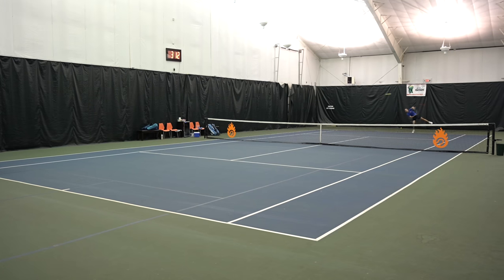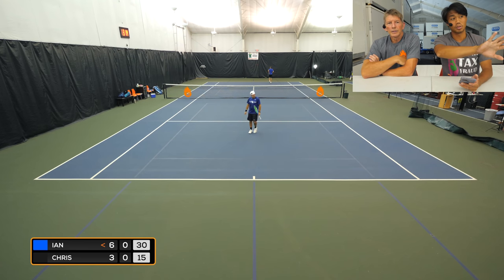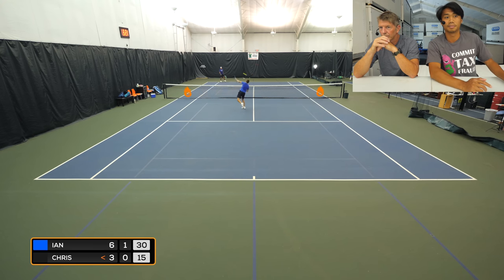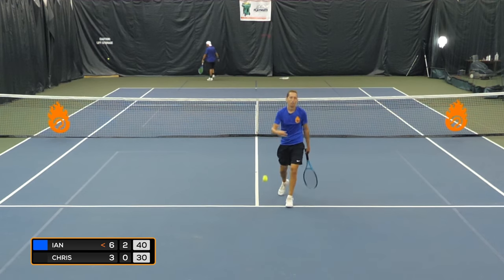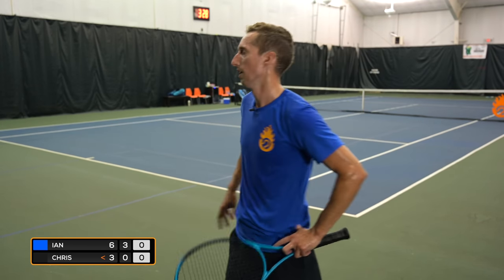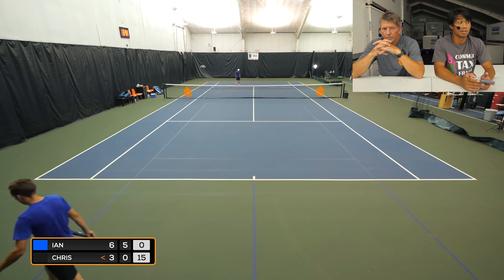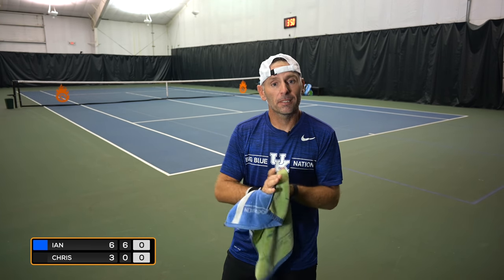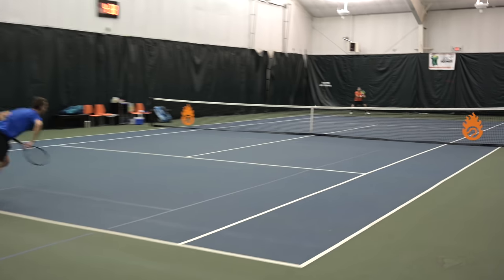My first REMATCH - NTRP 4.5 Match Play (Part 2)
After meeting at the ET Arena for a first-ever rematch, Ian finds some success early with rushing the net and manages to take the first set away from Chris. Will he be able to take his winning strategy to the finish line or will Chris adjust and send him home empty handed again?